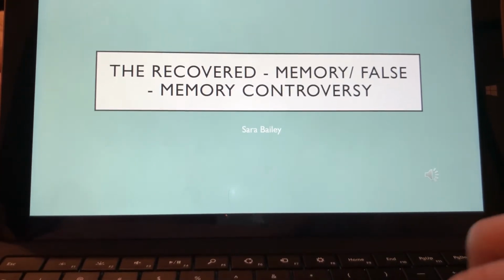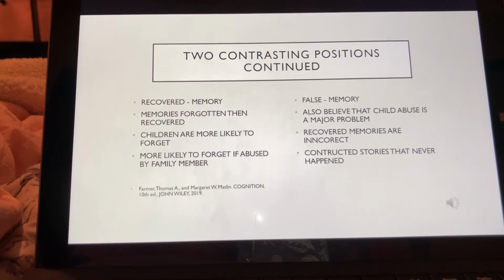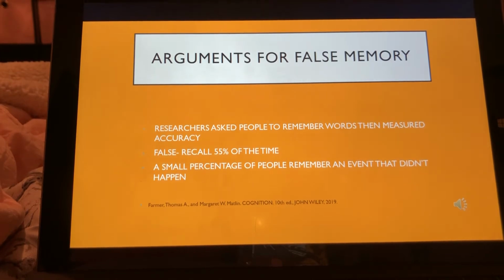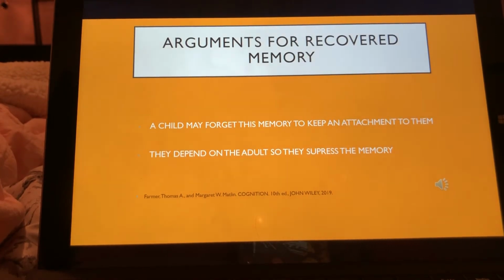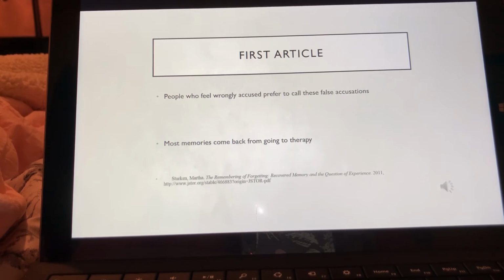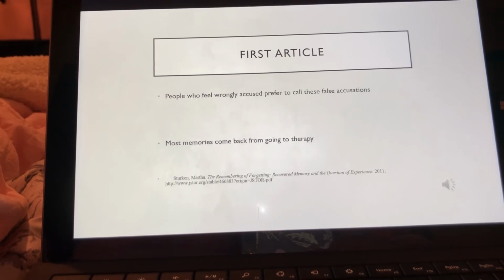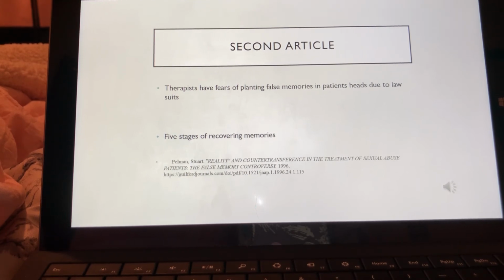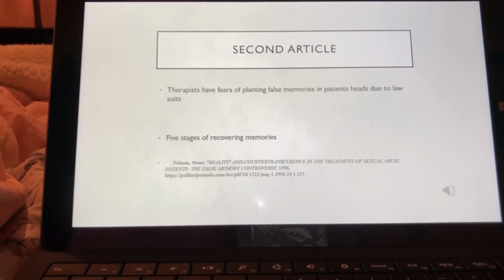The Recovered Memory/ False Memory Controversy